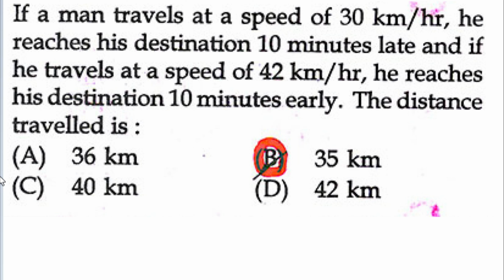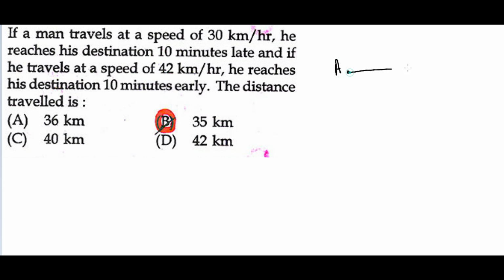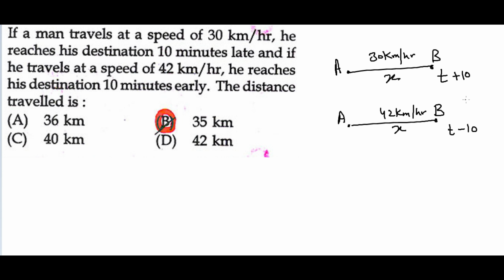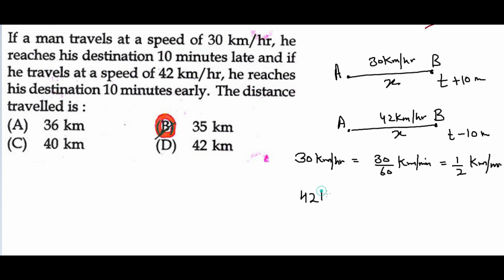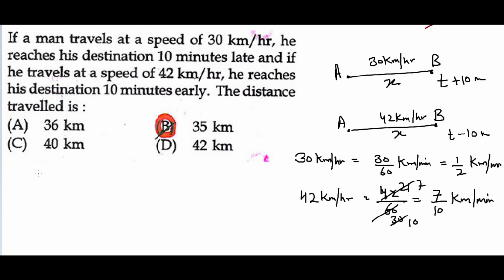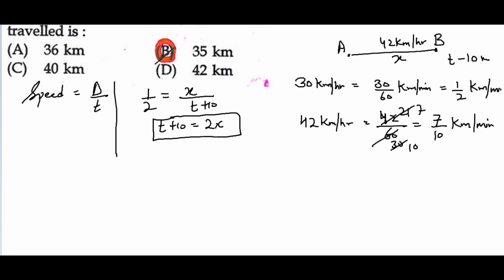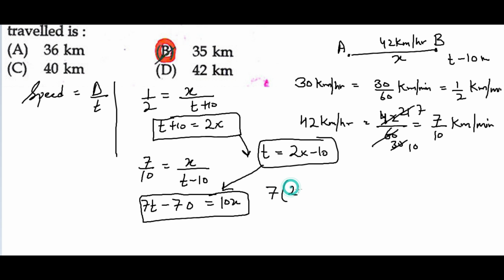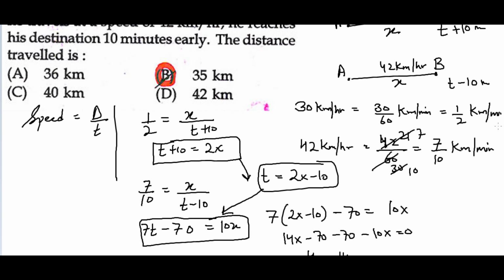JMO MATH | Math Questions tricky solutions| speed and distance with two variables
math question with speed and distance time